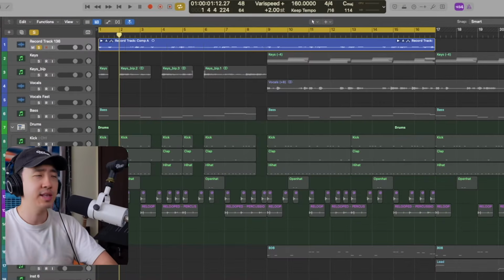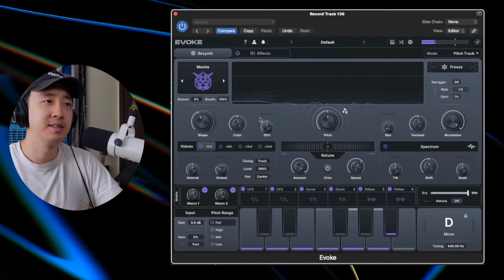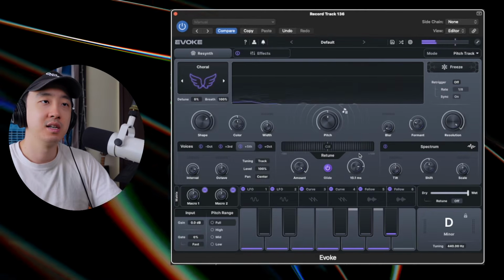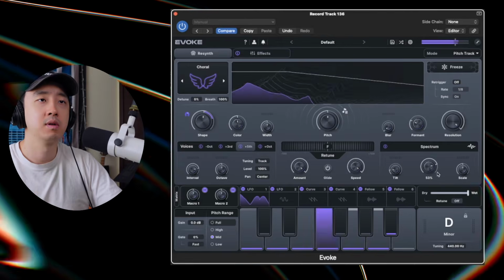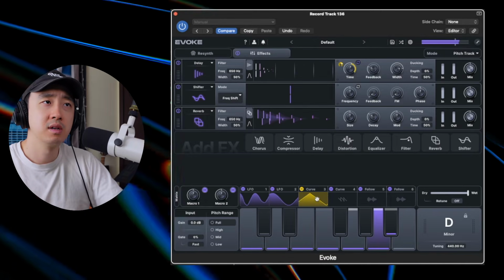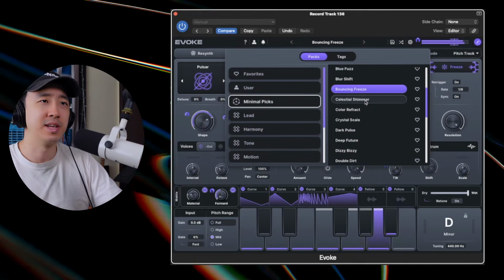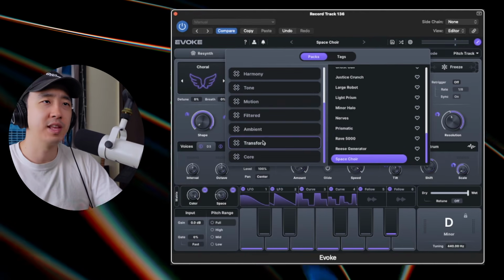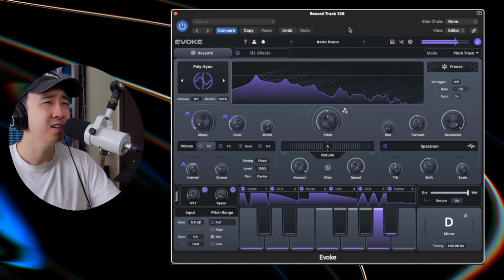Is This the Best New Vocal Tool? Minimal Audio Evoke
Checking out Minimal Audio Evoke

Chapters
0:00 Intro
1:29 Exploring Evoke
7:10 Presets
10:42 Realtime
11:47 Thoughts